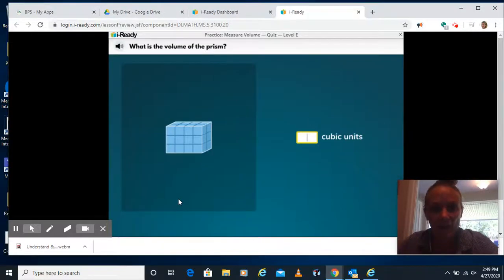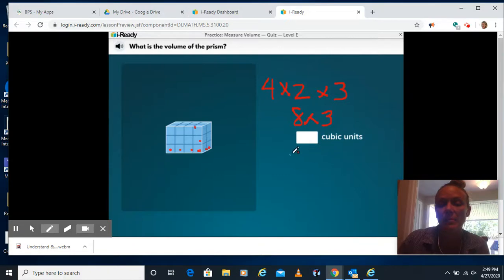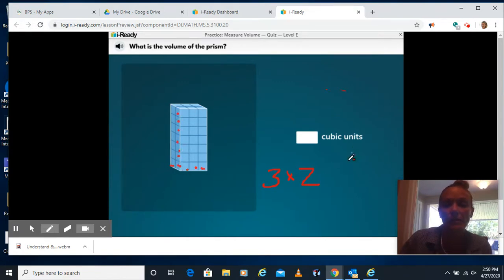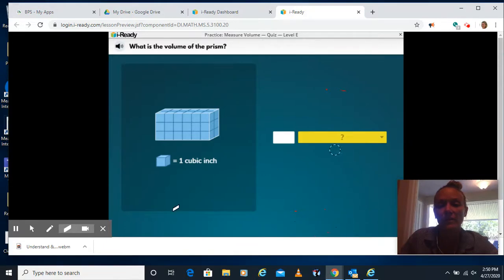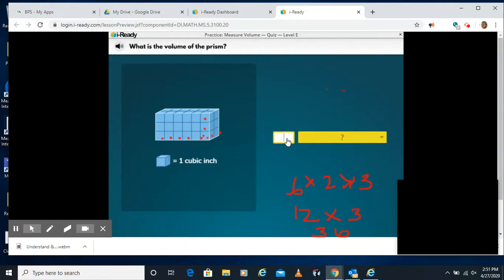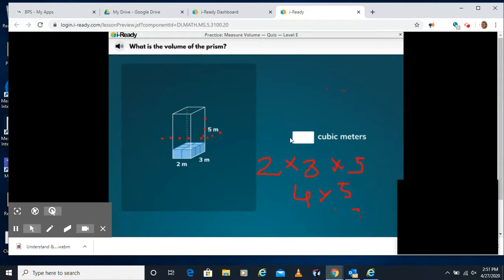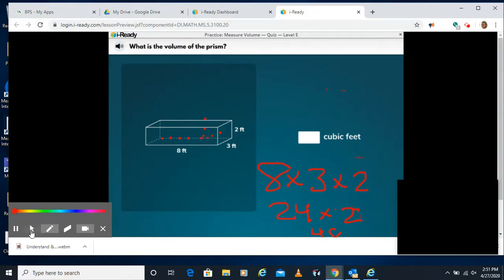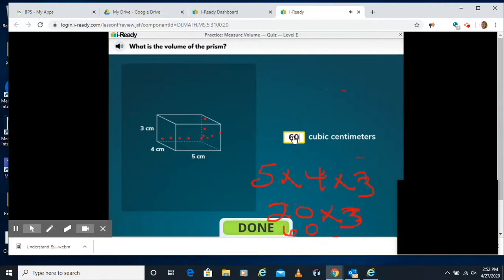Practice Measure Volume